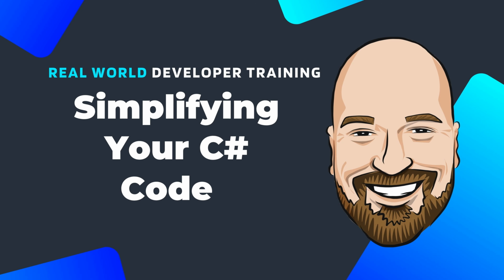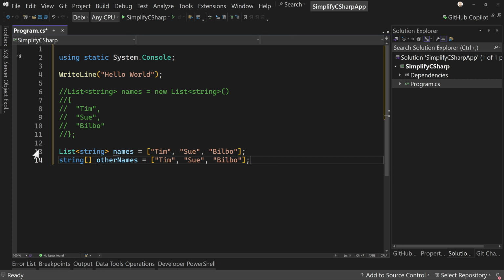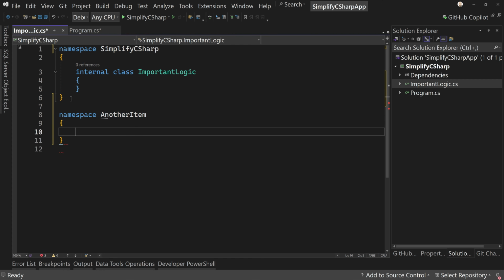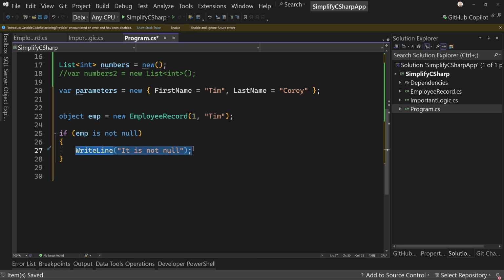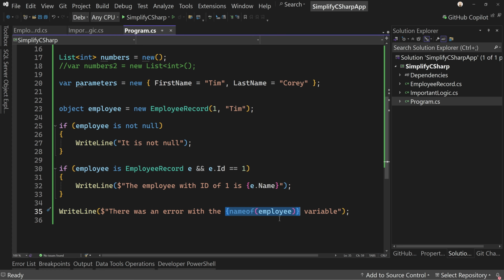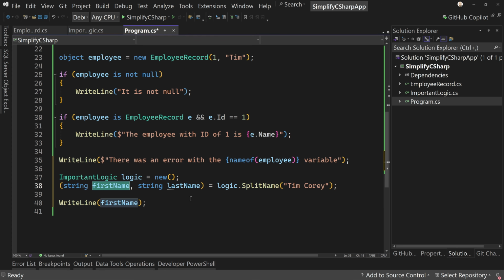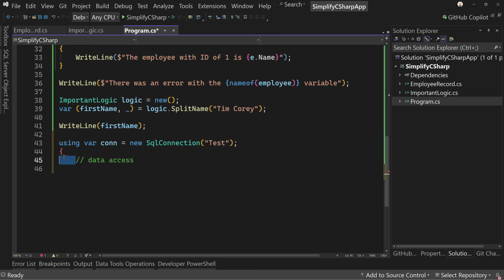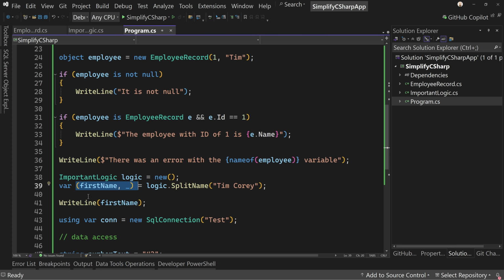14 Ways to Simplify Your C# Code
As C# has matured, there have been a number of quality of life changes that can make your code simpler and easier to read. But often, these changes get lost in the noise of everything else. In this video, we are going to look at 14 ways you can simplify your C# code without turning it into an unreadable mess.

0:00 - Introduction
1:47 - 1. Static Using: Cleaner Code for Static Classes
4:07 - 2. List Initialization with []
6:50 - 3. Target-Typed `new` for Less Repetition
9:02 - 4. `var` and Anonymous Types Explained
12:22 - 5. File-Scoped Namespaces = Less Indentation
14:42 - 6. Records: A One-Line Data Structure
17:52 - 7. Pattern Matching for Safer Type Checks
21:52 - 8. String Interpolation: Easier String Formatting
24:45 - 9. `nameof()`: Safe Refactoring for Variable Names
26:12 - 10. Tuples: Returning Multiple Values
32:08 - 11. Deconstruction: Split Tuple into Variables
33:35 - 12. Discards: Ignore Unneeded Return Values
34:48 - 13. `using` Statements Without Blocks
39:03 - 14. Inline `out` Variable Declarations